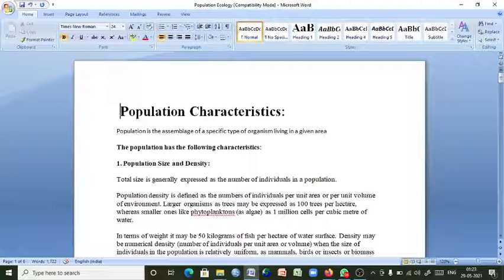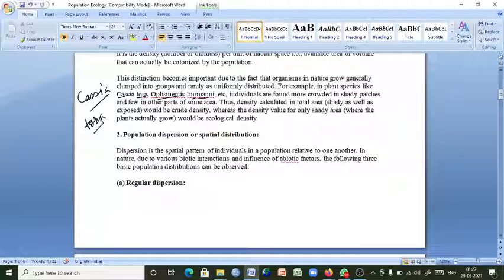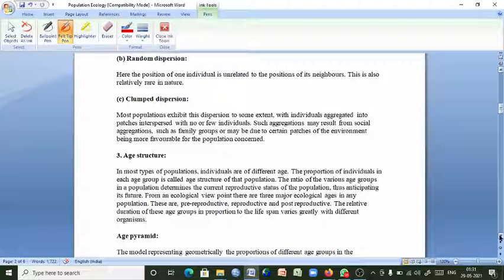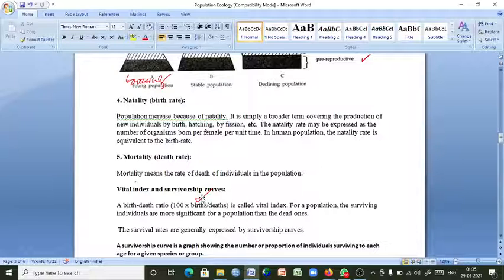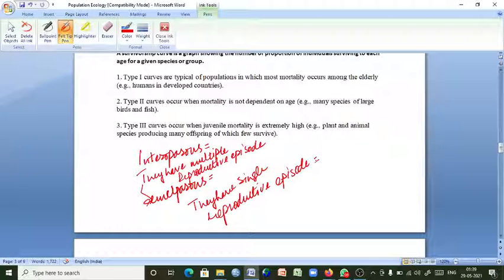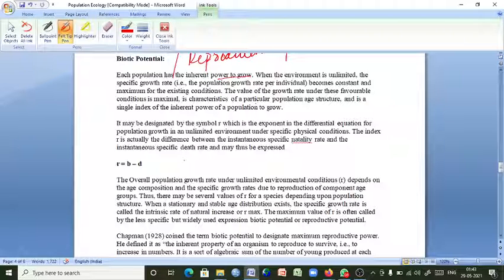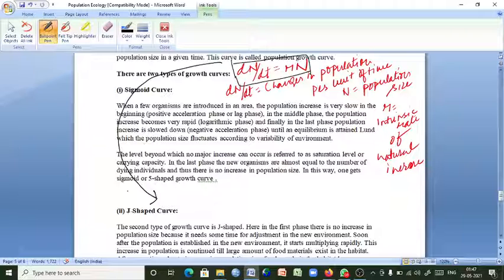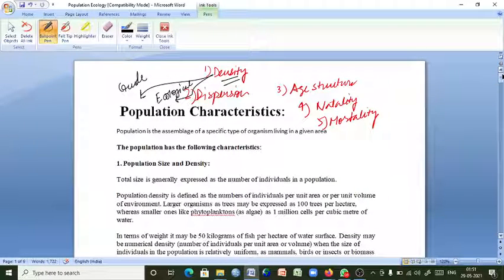Population Ecology Basic idea